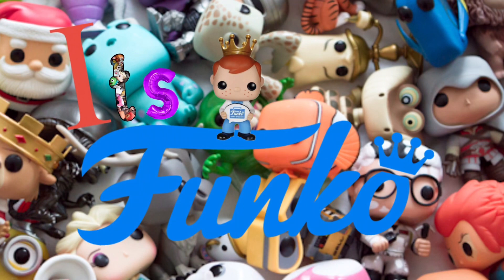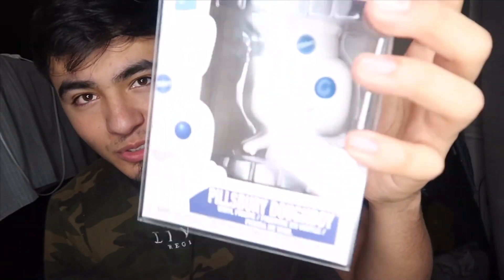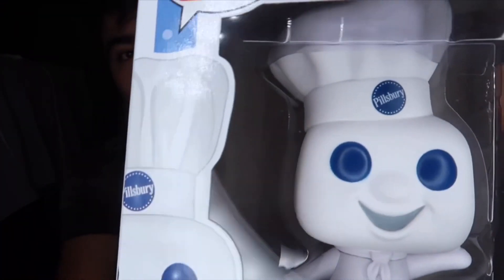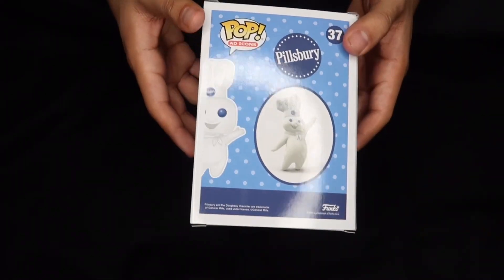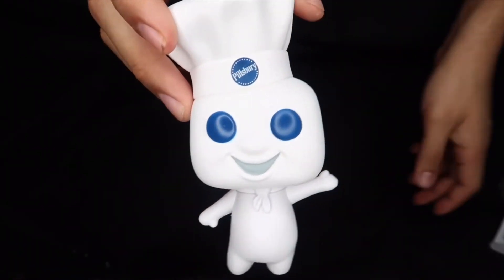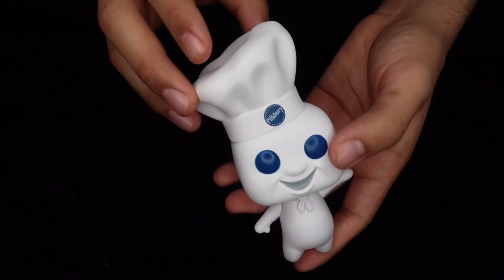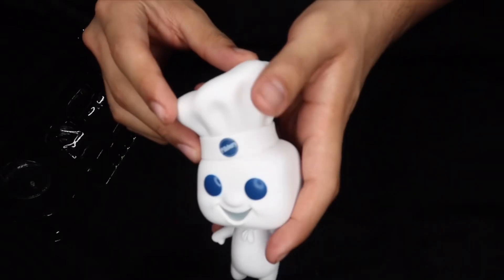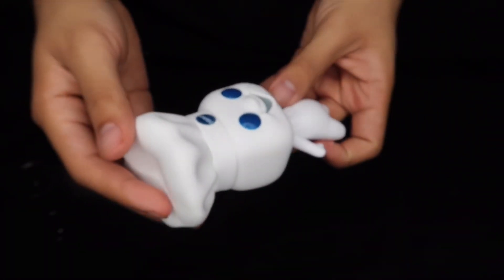PILLSBURY DOUGHBOY ADD ICON FUNKO POP!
My limited edition funko shop pills burry doughboy ! Love the pop and the add icons !